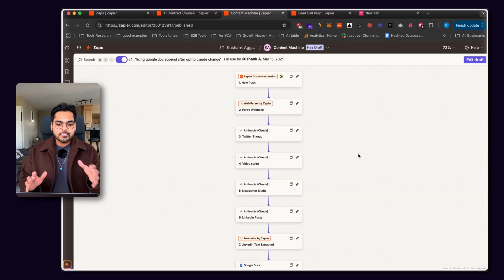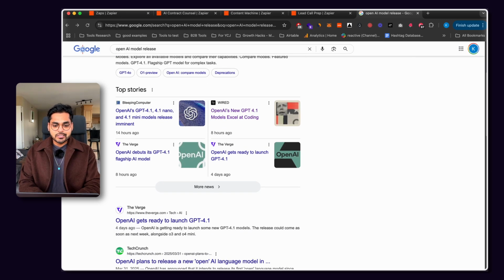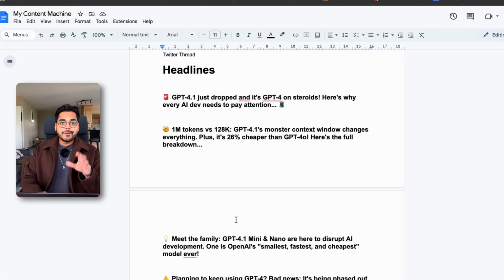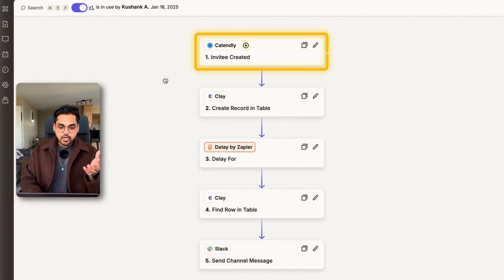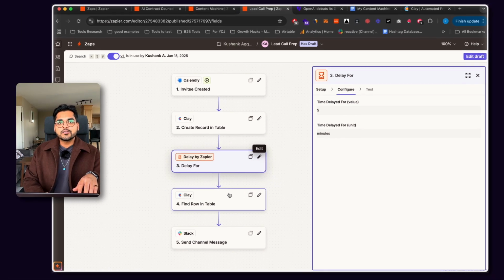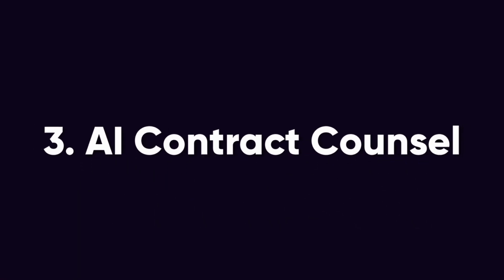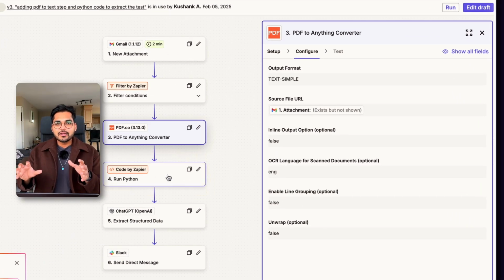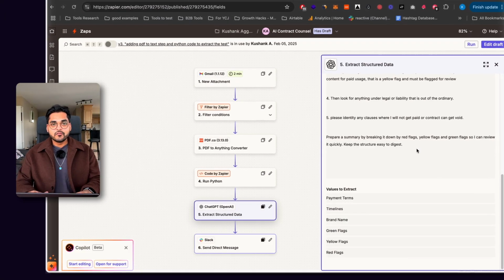3 Underrated Zapier AI Agents for Entrepreneurs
In this video, I share three powerful AI automation workflows built with Zapier that can revolutionize your content creation, lead management, and contract review processes⁠.

Chapters:
00:00 Introduction to AI Automations
00:28 Content Machine Automation
03:39 Lead Call Preparation
06:55 AI Contract Review
09:33 Thoughts